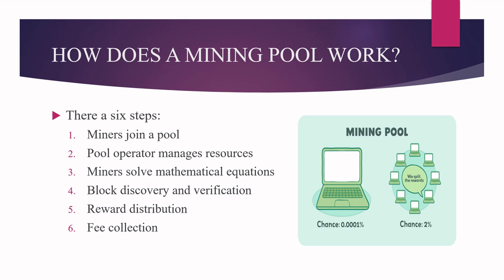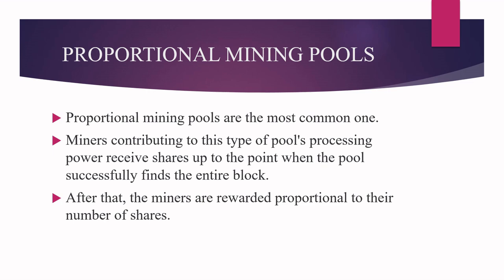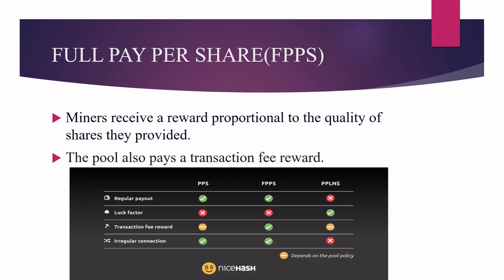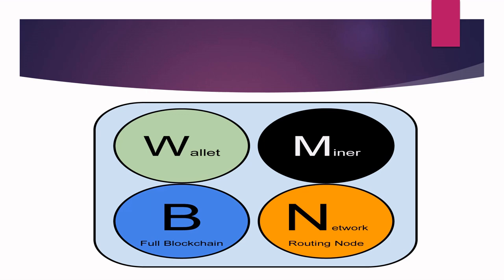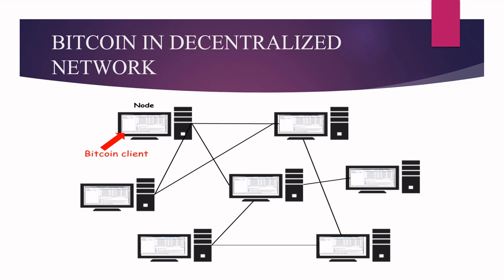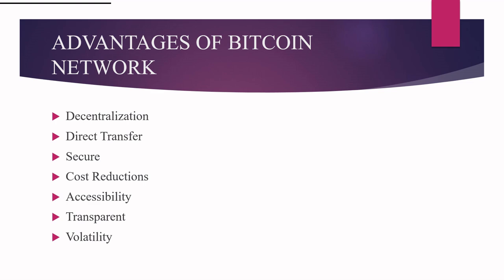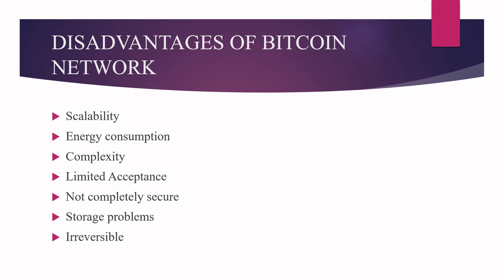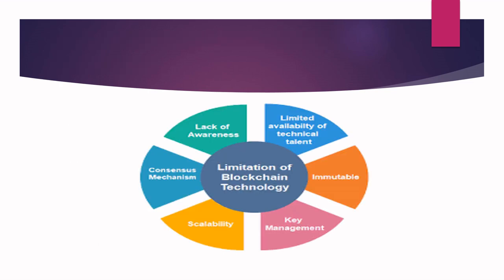Blockchain - Mining Pools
Its is a sub topic in Decentralization - Blockchain